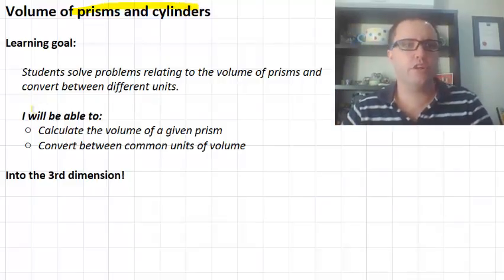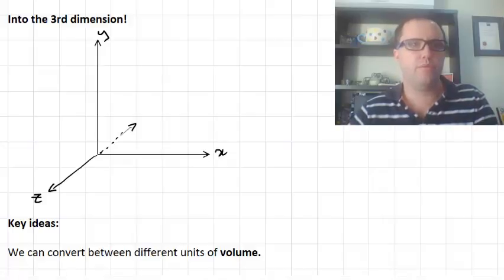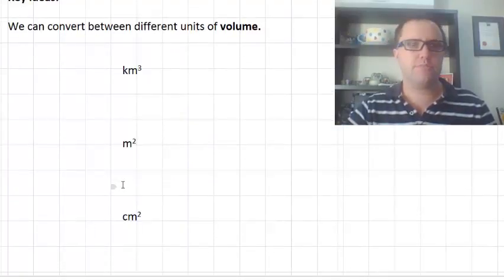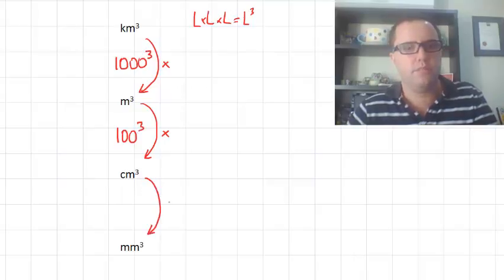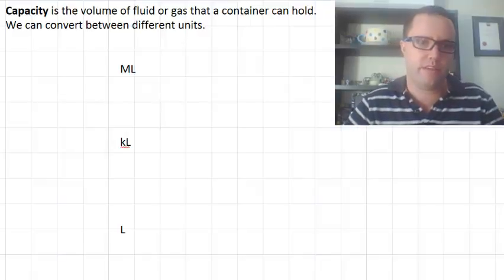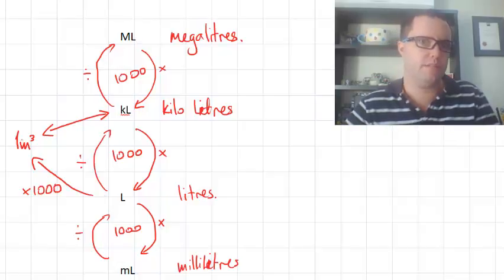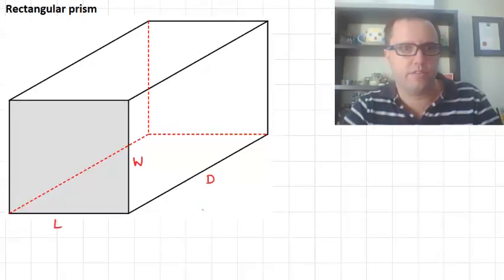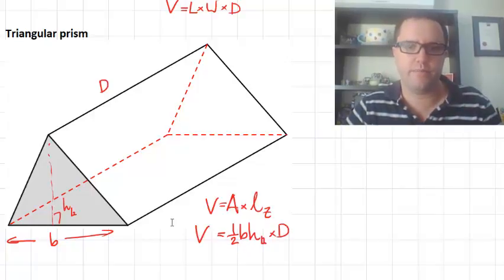Volume of prisms and cylinders